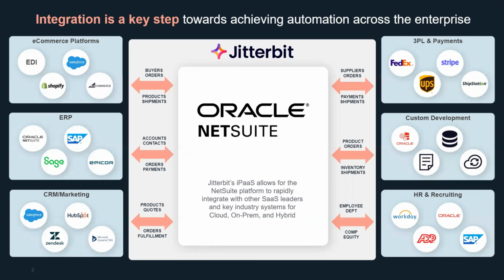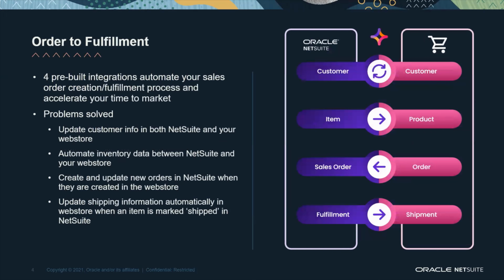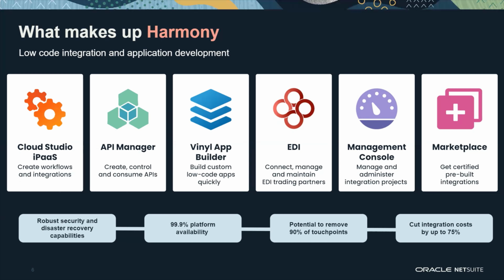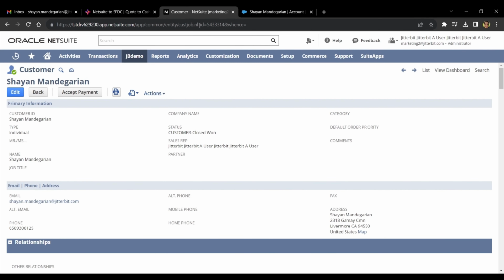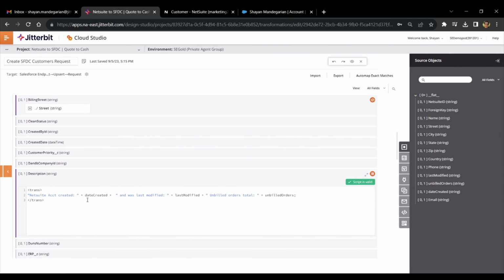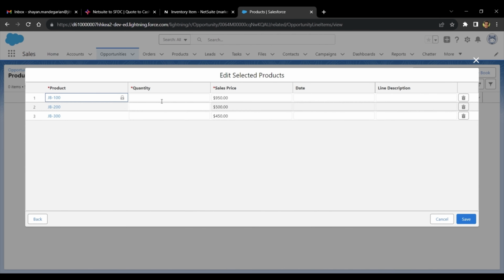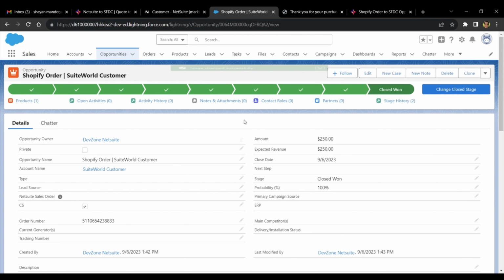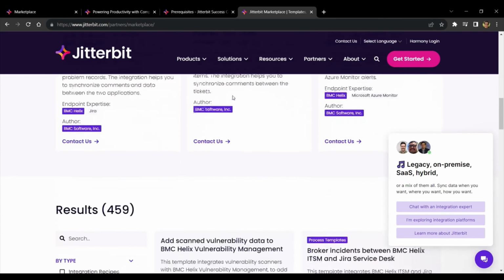Jitterbit SuiteWorld NetSuite and Salesforce Demo 2023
Learn and see how integration solutions automate data bi-directionally from Shopify, NetSuite, and Salesforce in three different commerce use cases including: Lead to Order, Order to Fulfillment, and EDI to ERP.